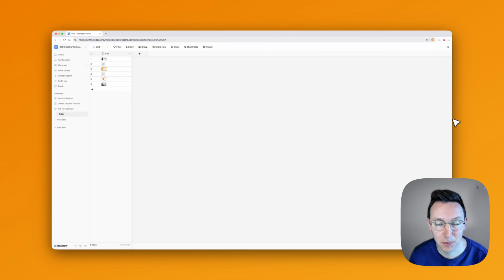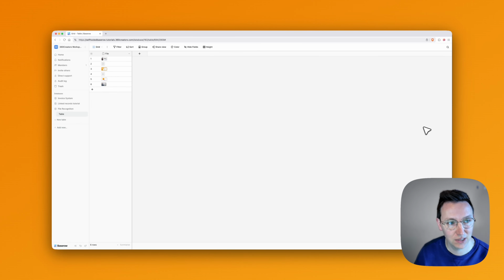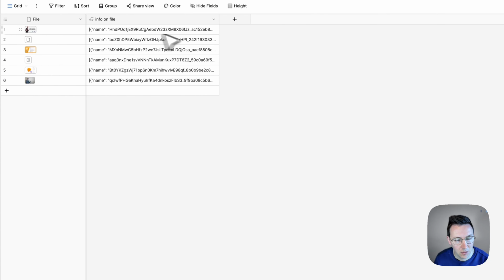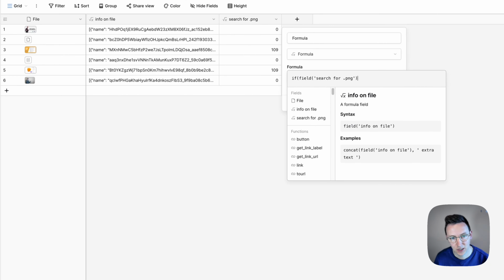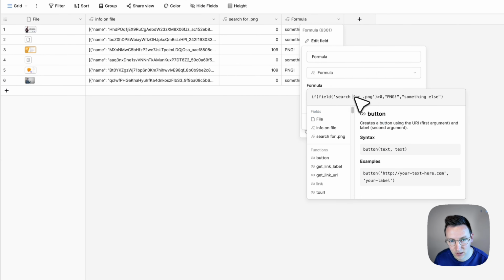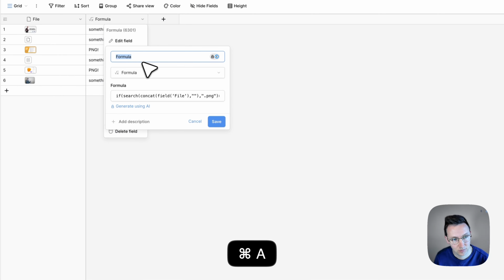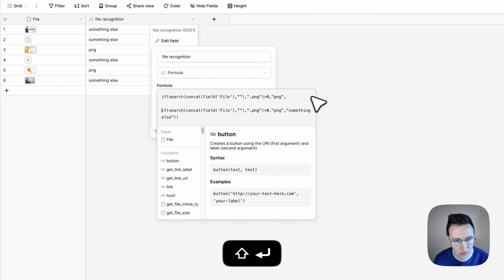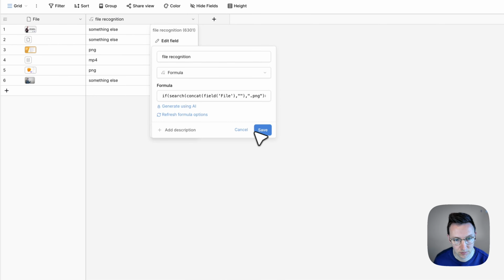File classification (pdf/mp4/png/jpg) in Baserow using nested formulas tutorial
In this tutorial I will explain how to do file classification. So to check if a file is a pdf, mp4, jpg, png or whatever else there is.

Timestamps:
0:00 intro
0:30 get all data on file attachment file
1:48 using search to check file type extension
2:24 using if formula to display file type
3:00 nesting 3 formula fields into 1 formula field
4:30 nesting if formulas into if formulas
6:09 hire ronald